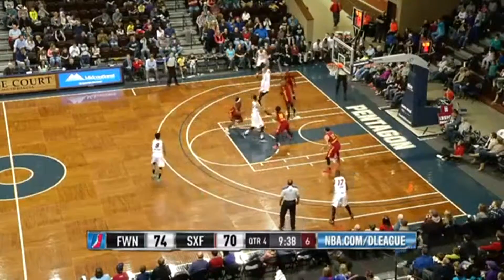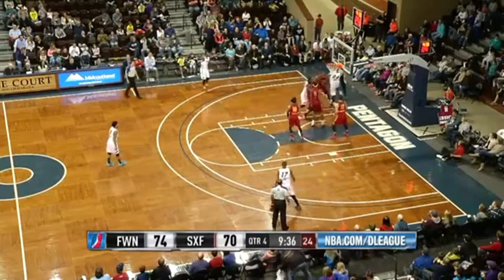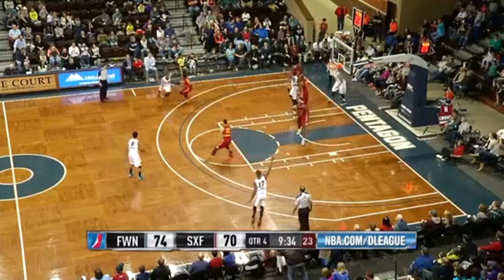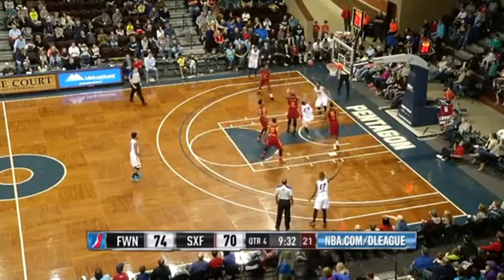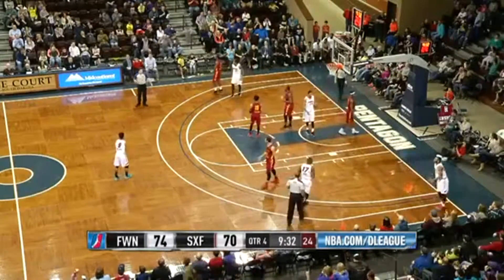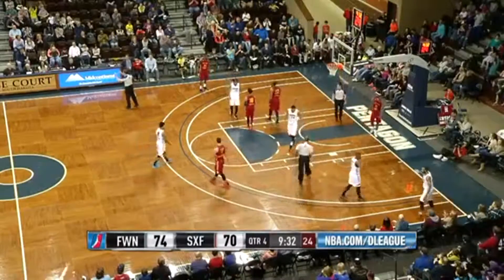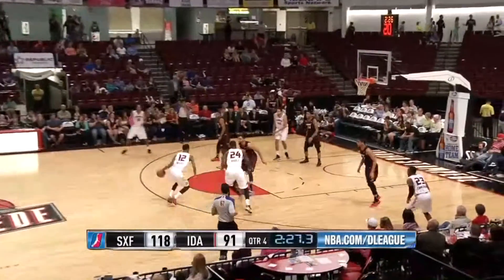AJ Davis VIDEO BREAKDOWN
2014-15 D-League (SXF)